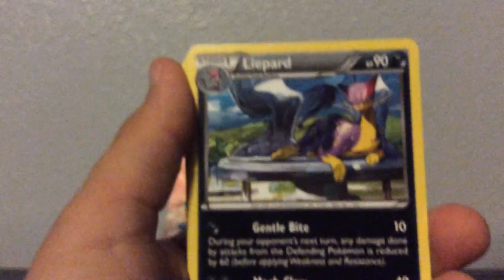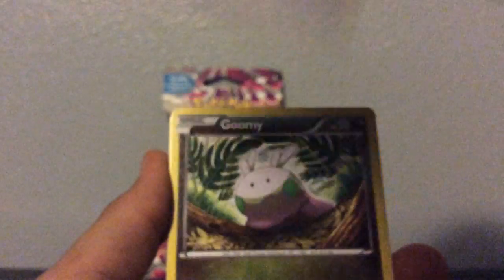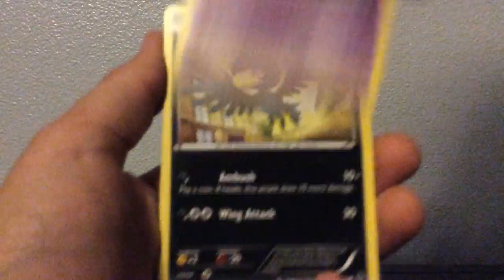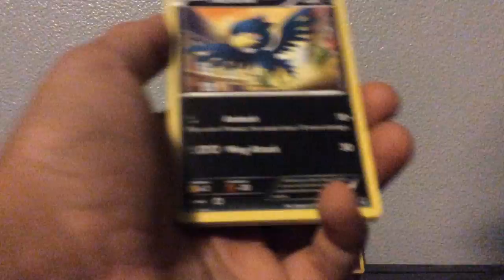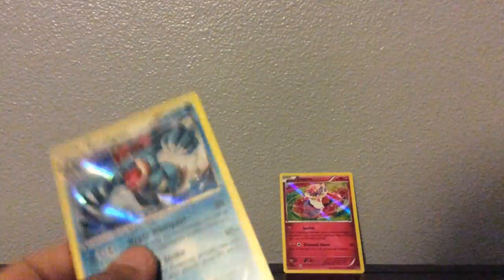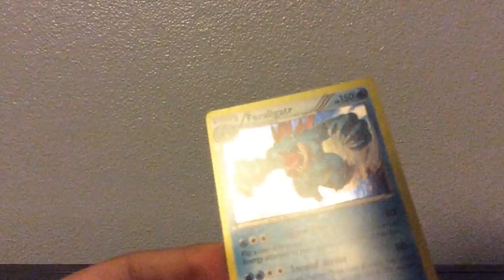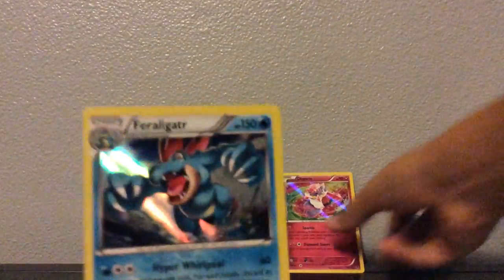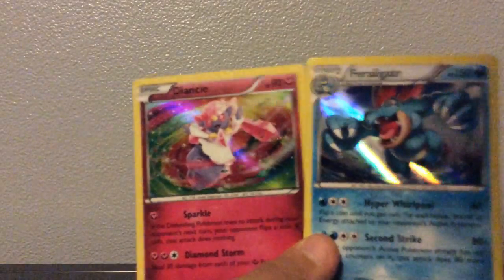Opening 2 Phantom Forces Packs!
Check out my 2nd channel where I where I shiny hunt in Omega Ruby and Alpha Sapphire!